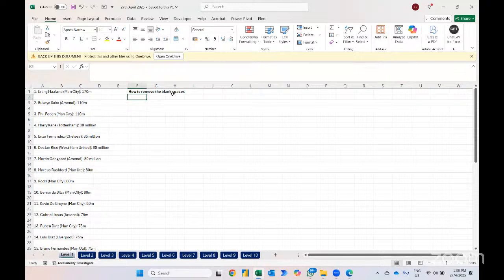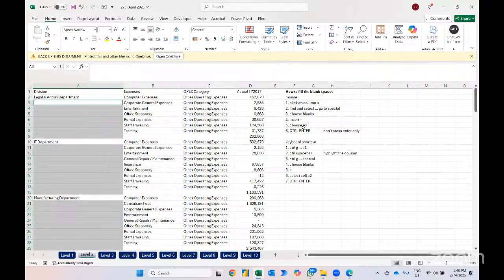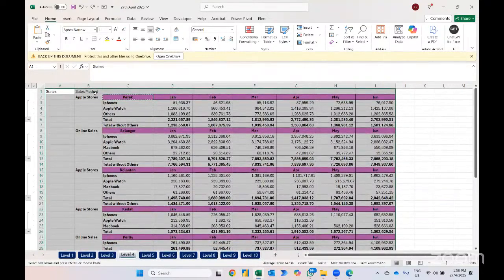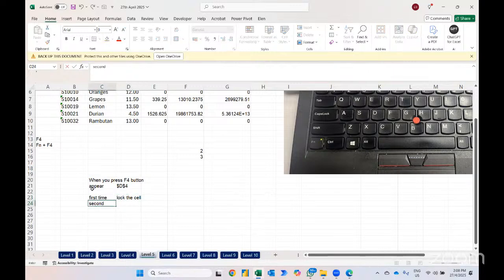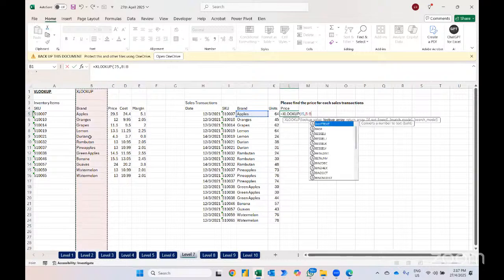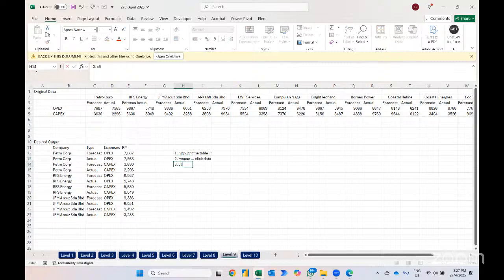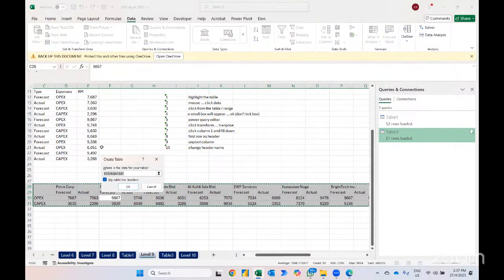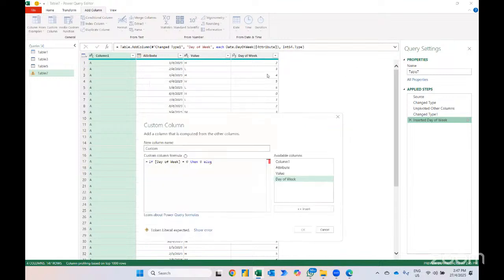Excel Tips & Tricks ~ Elen